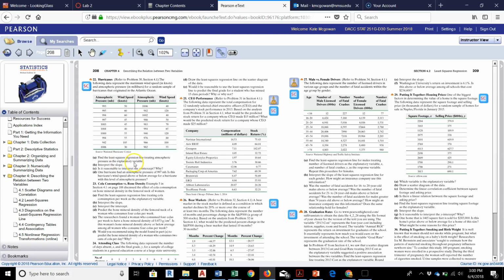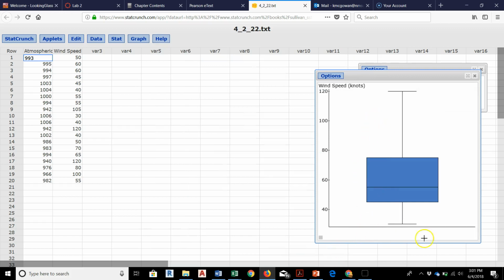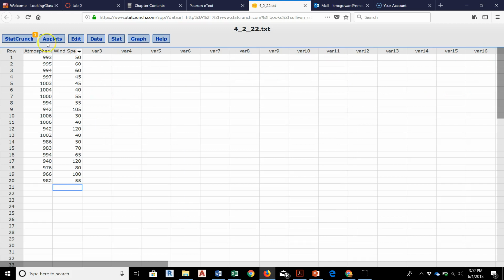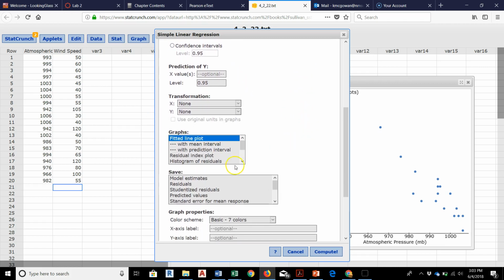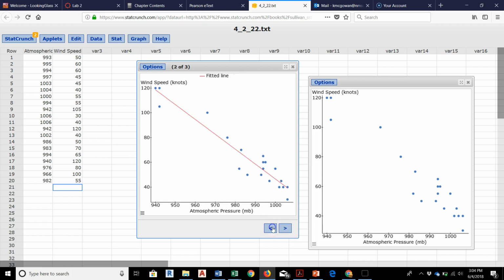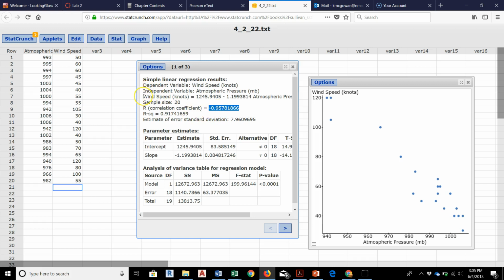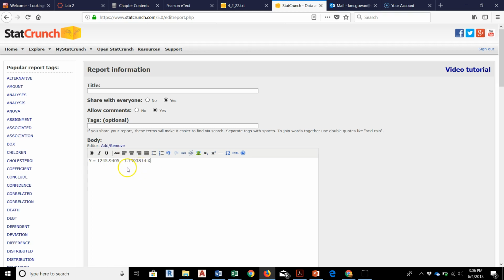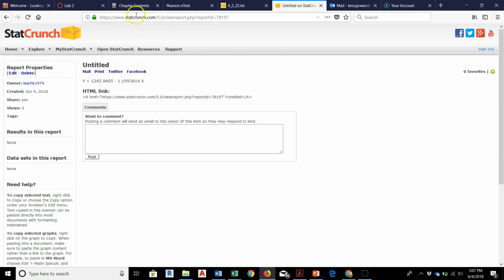Lab 2 Demo Summer 2018